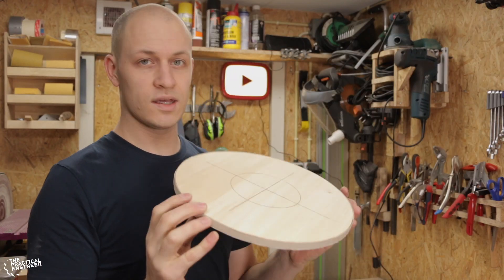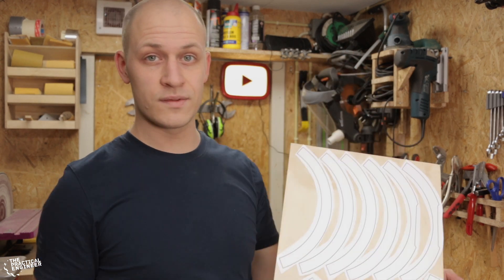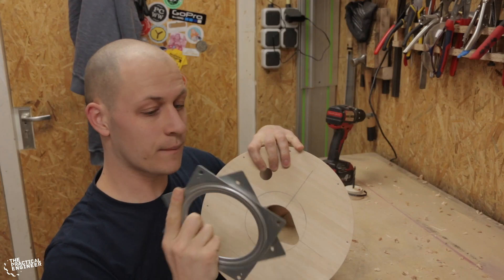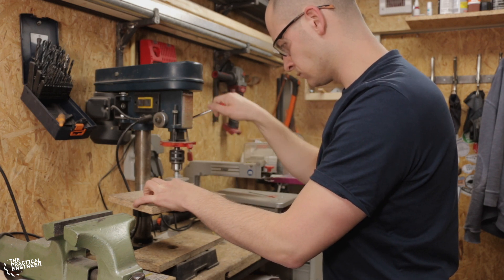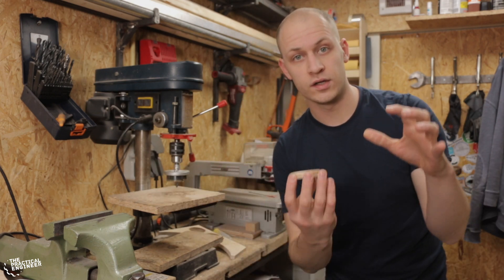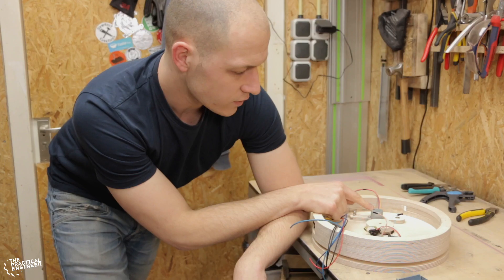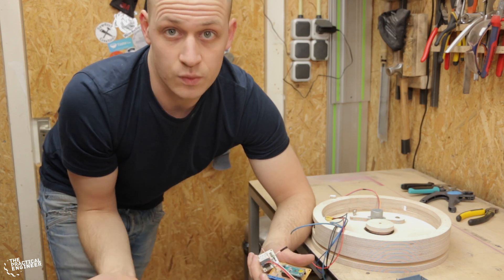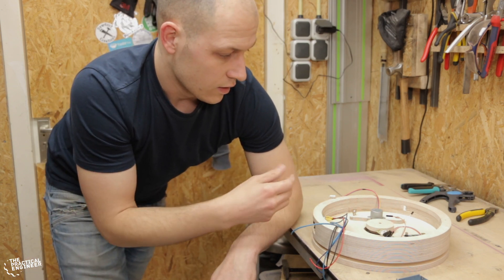Motorised turn table DIY - Make beautiful product video!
I came up with this project because I wanted a nice way to improve my product video shots. Adding some extra motion in a shot can improve product videos when it’s done smooth. A turntable can be a great option for that but it is hard to get smooth controlled motion with it when you are working alone. Thats why I made this one motorised and controllable with an Arduino.